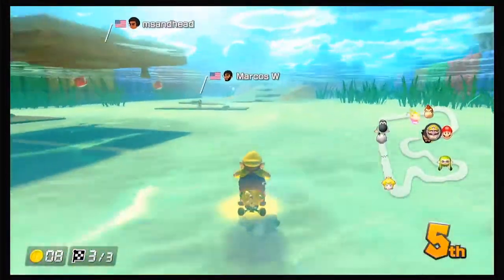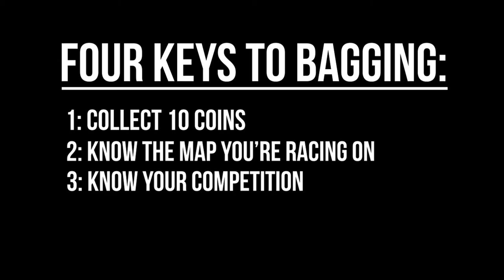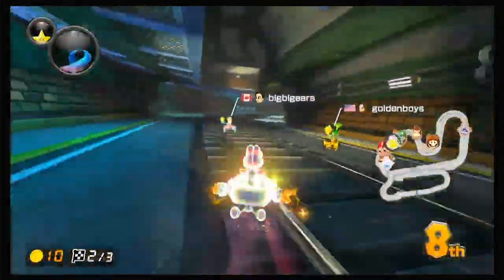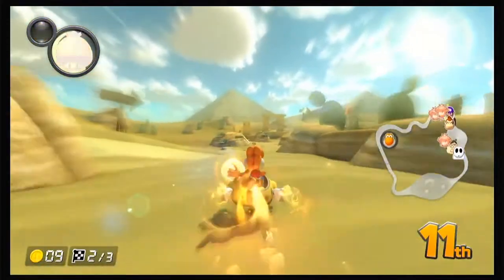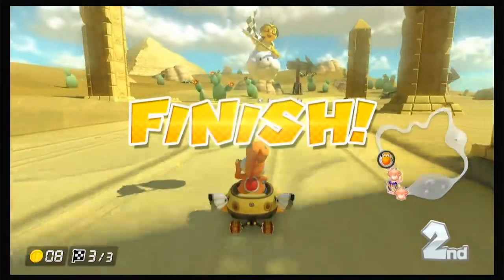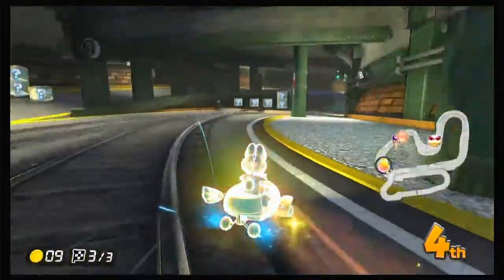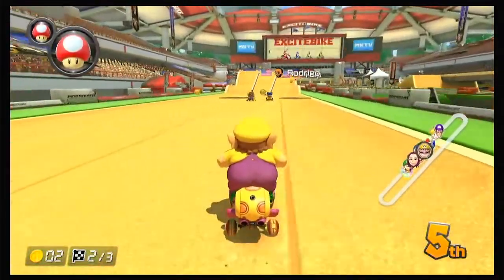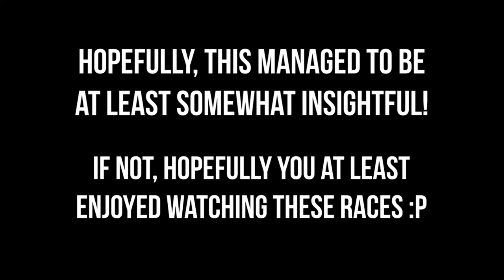Four Keys to Bagging in Mario Kart 8 Deluxe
Bagging, or sand-bagging, is a strategy one can use in MK8DX in which one holds far back, collects good items, then surges back to the front of the pack at the proper time to pull off the comeback. This process is generally a complicated one, but I try to lay out 4 keys to bagging successfully in this video. This is by no means a comprehensive treatment of bagging - just 4 tips that I hope will help you fellow baggers out there!